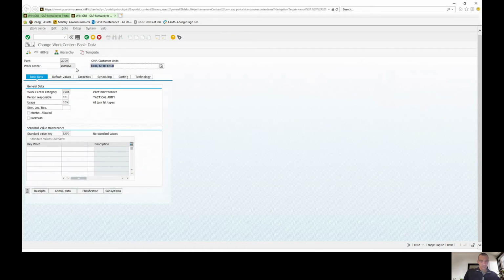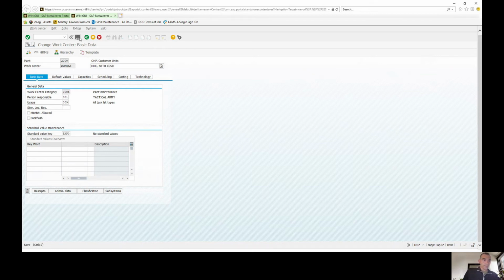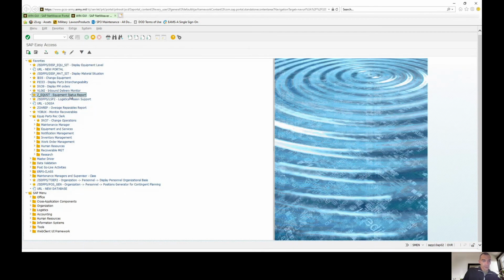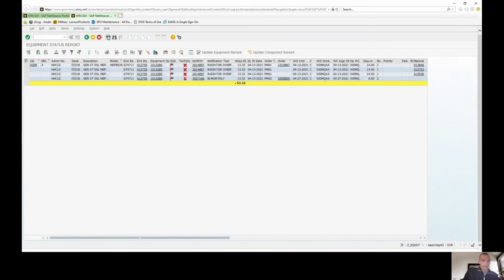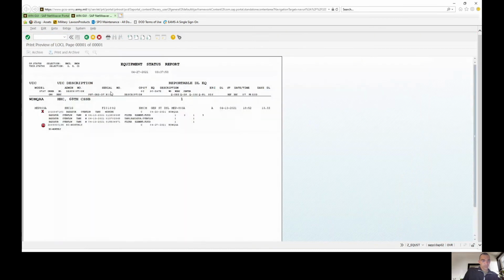Naming or Changing your Units on the ESR (IR02)